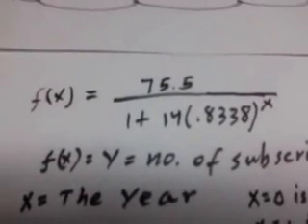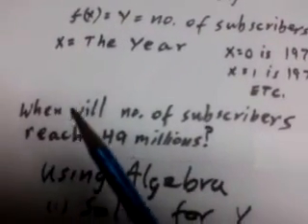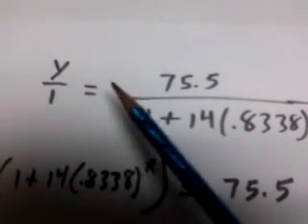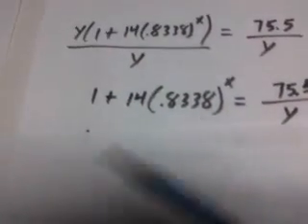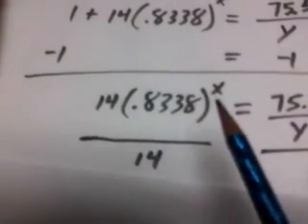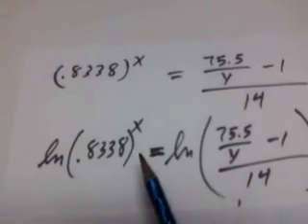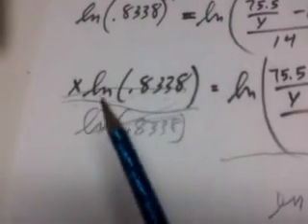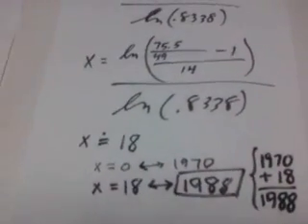Solving Business Problems Using Algebra and the Graphing Calculator Part 1